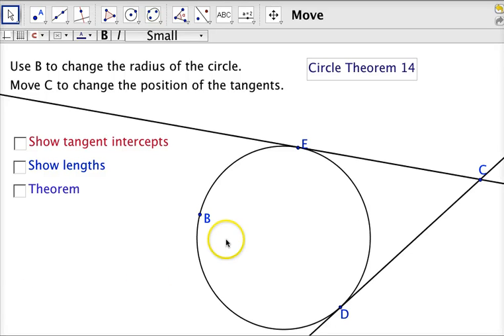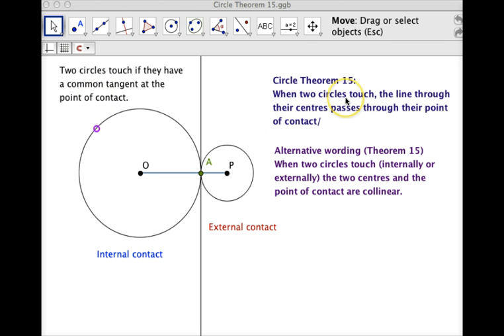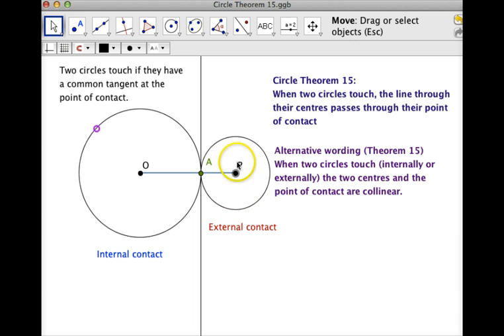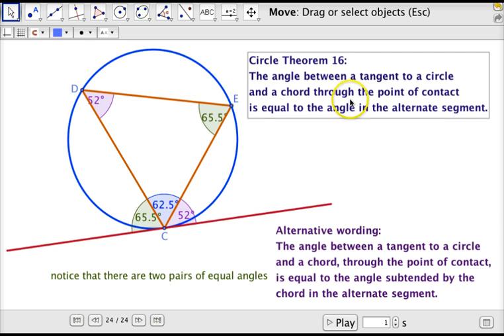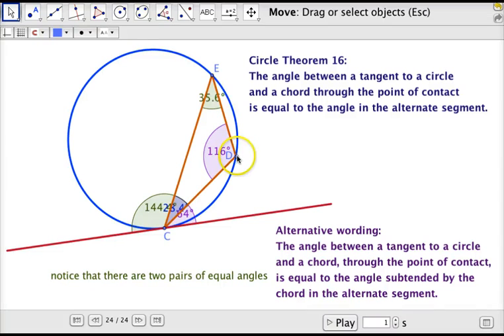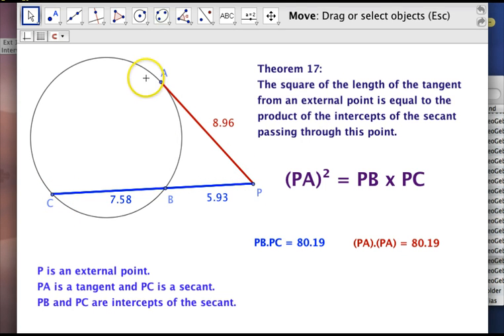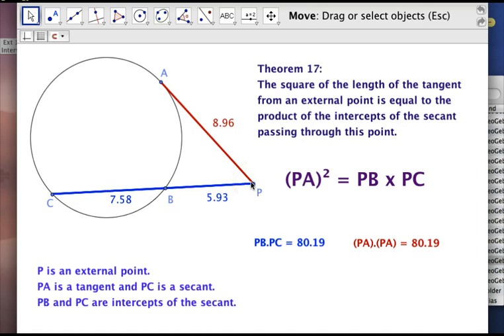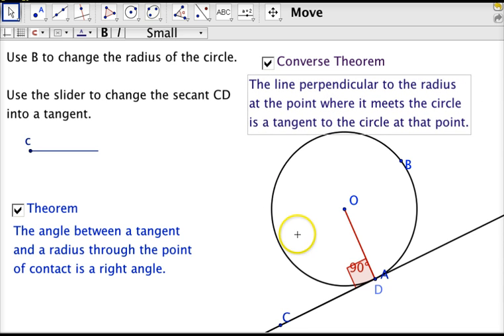Tangent Theorems of circle